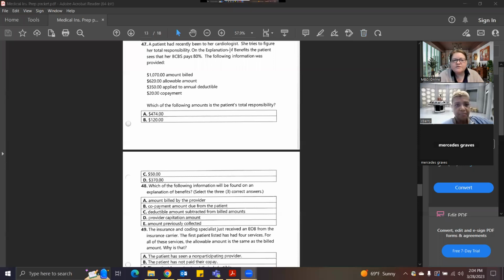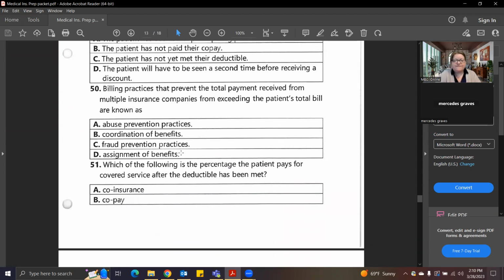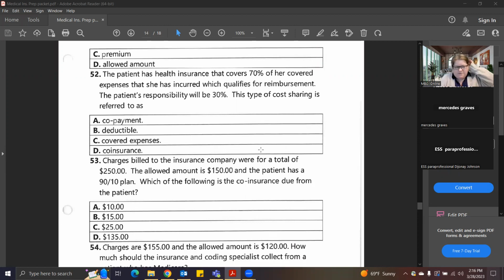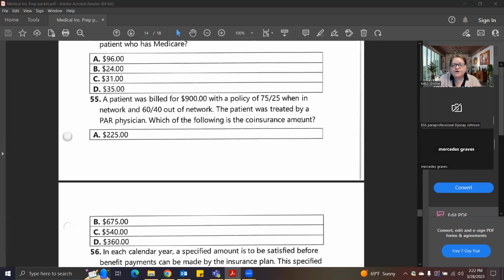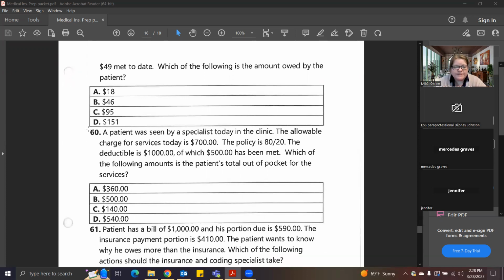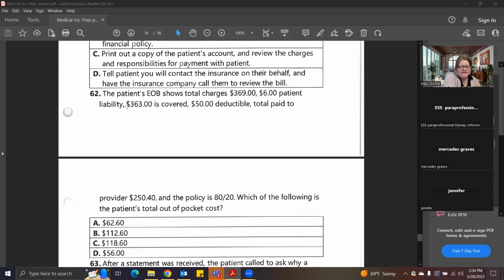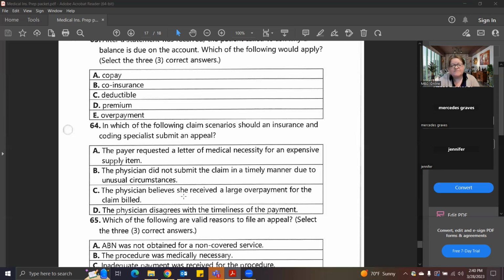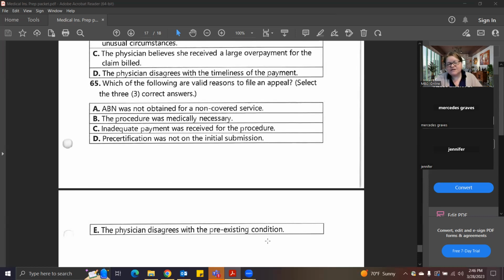NCCT Prep Session - Medical Insurance #3 - 03.28.2023